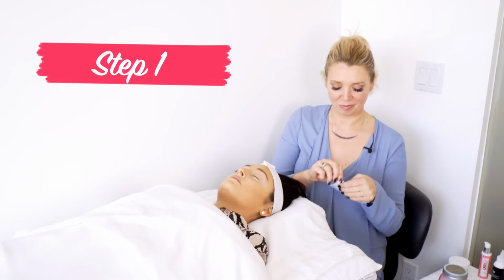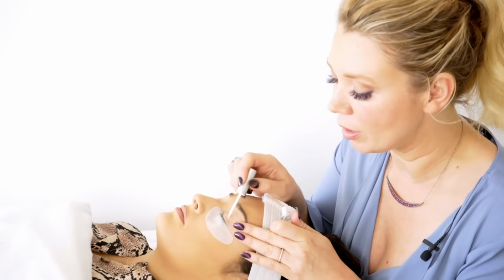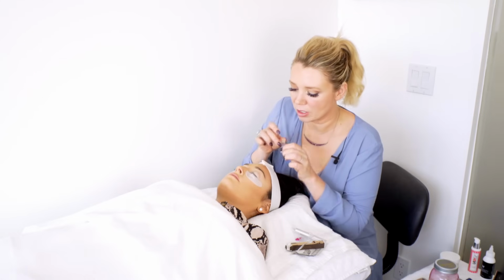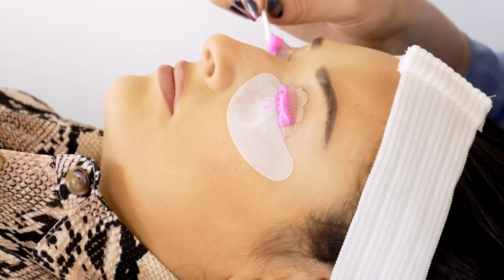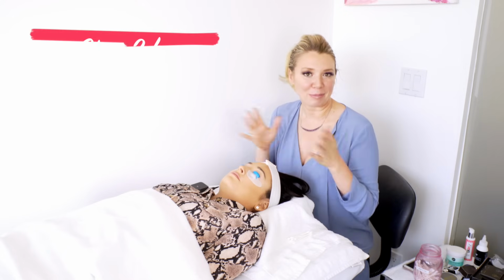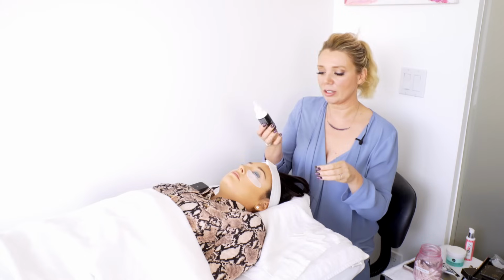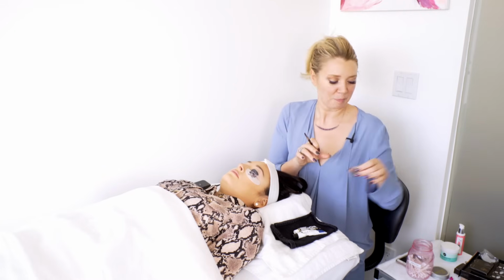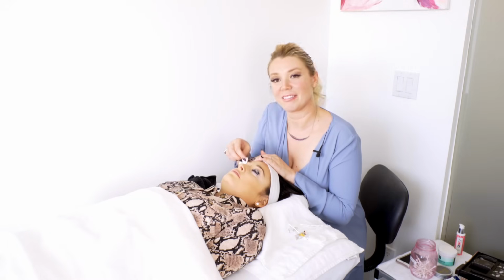How To Do a Lash Lift and Tint | Best Eyelash Extensions Tutorial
WE HAVE A NEW LASH LIFT THAT TAKES 1/2 AS LONG!!! check out the LAshX Lash Lift and Brow Lamination Kit Learn how to do a lash lift and lash tint with Mandy Jacobellis, owner of Makeup Mandy - LA's Lash Bar to the Stars - E!

See a full Video of Mandy showing her lash lift and tint directions
Dolly lash lash lift for spa professionals

Hope you love the video. I am coming with best videos on lash extensions, brow lamination, lash lifting and more courses for professional estheticians, lash artists and brow perfectionists.

and be apart of my family!!